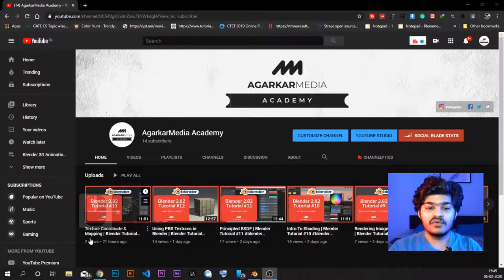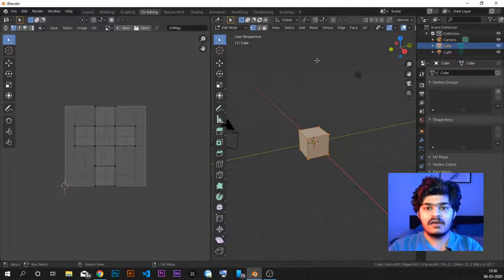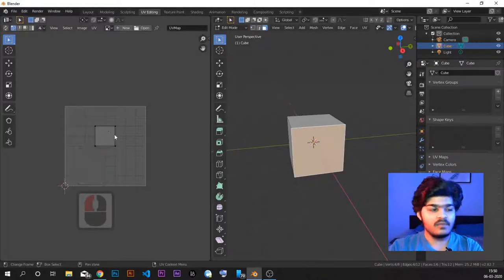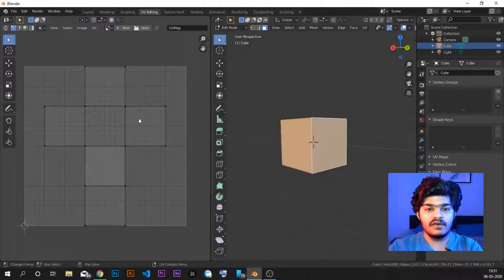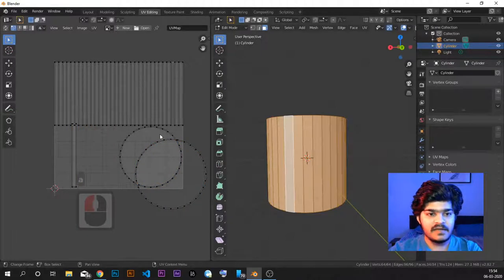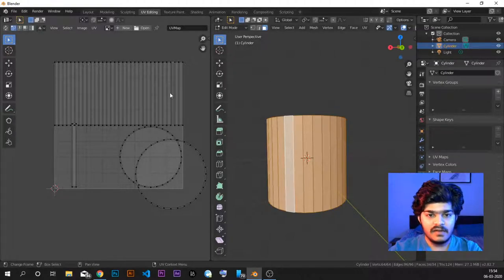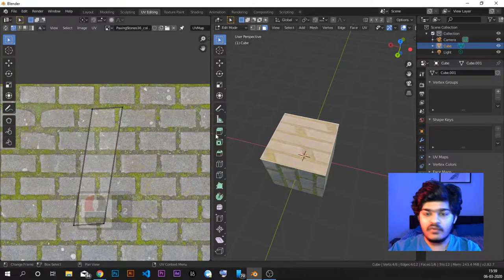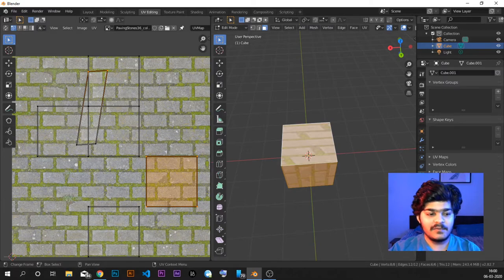UV Editing | Blender Tutorial #14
In this video we look at how to use Texture Coordinate and Mapping nodes to change scale of texture on Objects inside of Blender

uv editing in blender
uv editing
how to change scale of texture
how to use pbr material in blender
how to give realistic texture in blender
realistic material in blender
node editor
ducky3d
cggeek
cgcookie
cgmatter
defaultcube